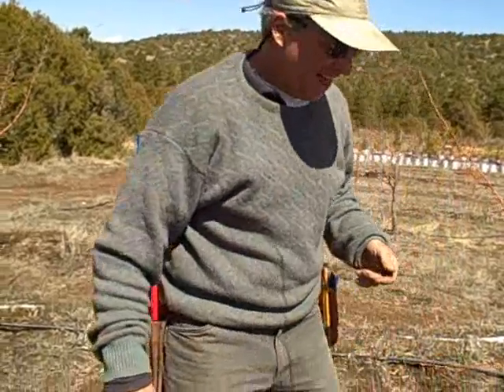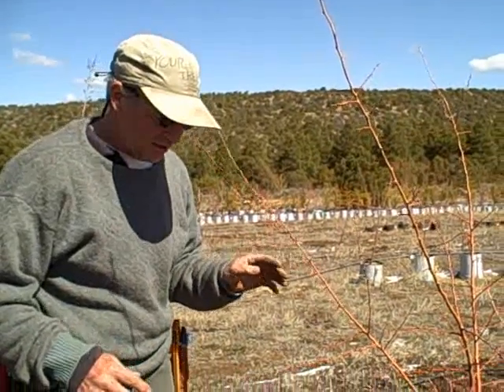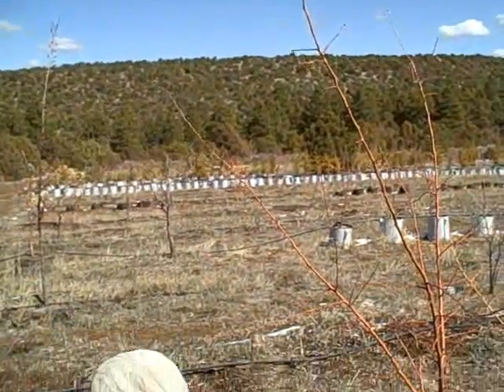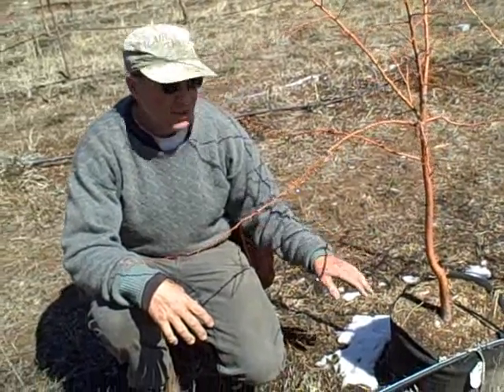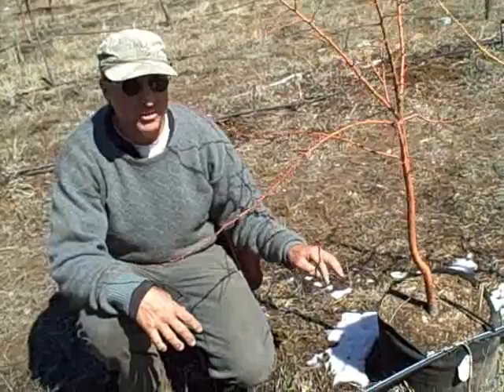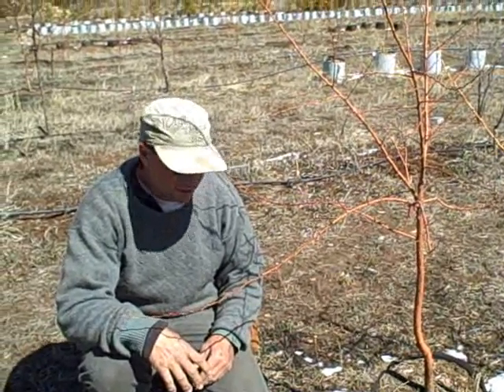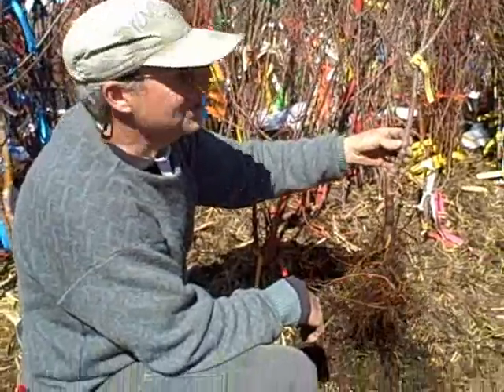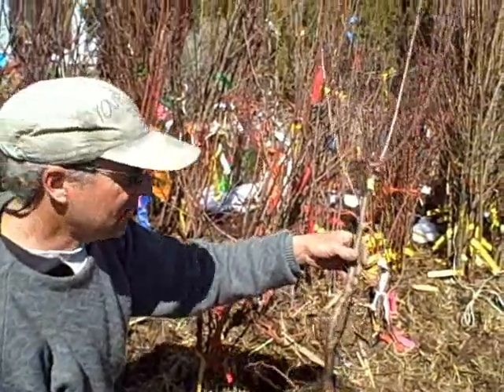Visit to Tooley's Nursery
On 3/15/09, 7 Commoners spent a few hours at Tooley's Nursery in Truchas, NM.  Gordon Tooley spent some time sharing info re: trees, water saving strategies and more.